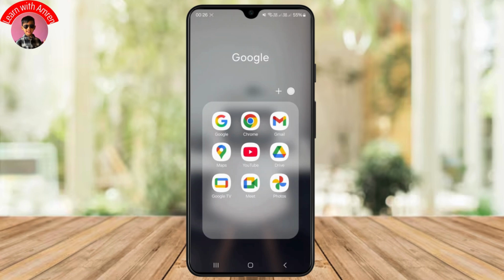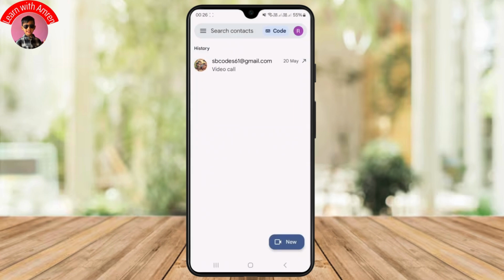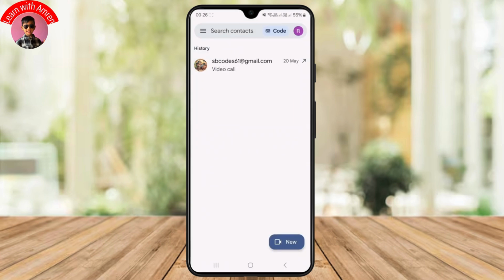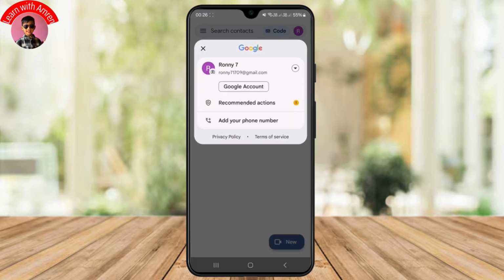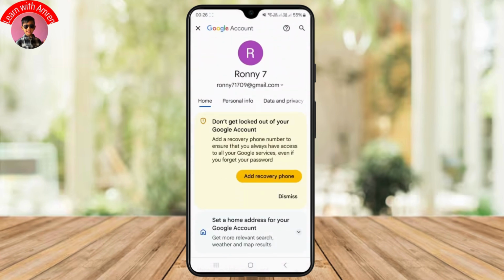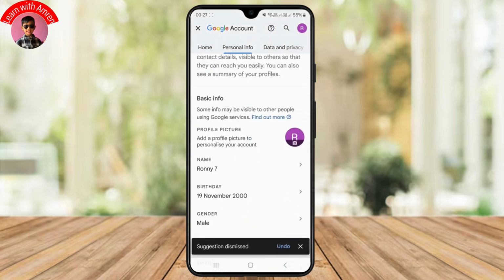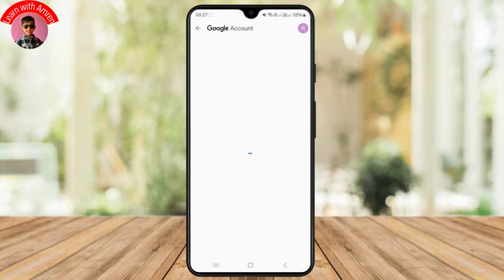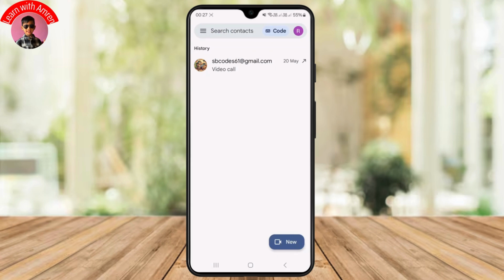How to Change Name on Google Meet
How to Change Name on Google Meet (2025)! Need to update your display name on Google Meet before or during a meeting? This video will guide you step-by-step on how to change your name on Google Meet quickly and easily. Whether you're asking, "How do I change my name on Google Meet?" or need help adjusting your profile settings, this tutorial has you covered. Learn how to customize your name for a professional or personal touch. Watch now to see how to change your name on Google Meet today!

Timestamps:

00:00 How to Change Name on Google Meet
00:10 How Do I Change My Name on Google Meet?